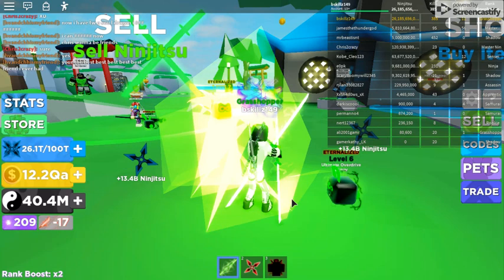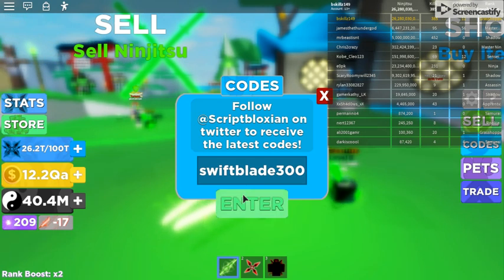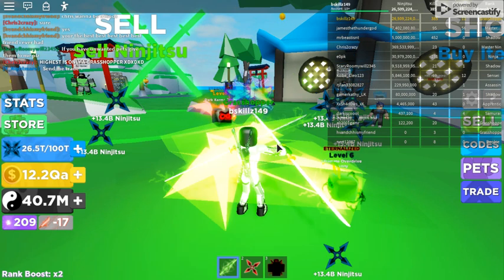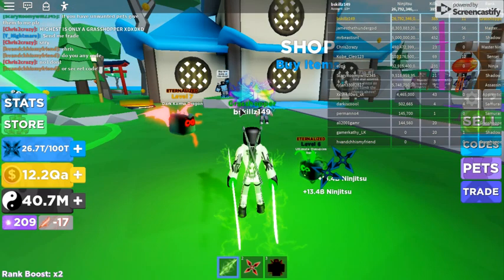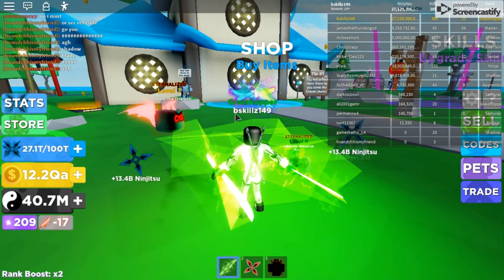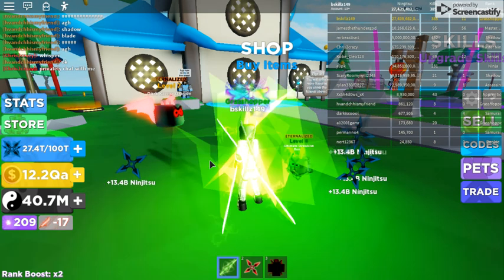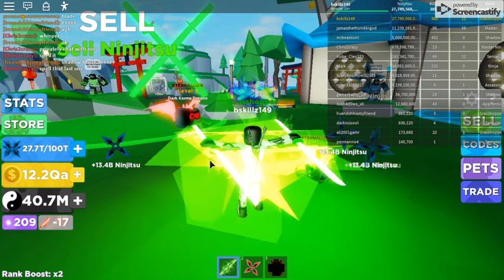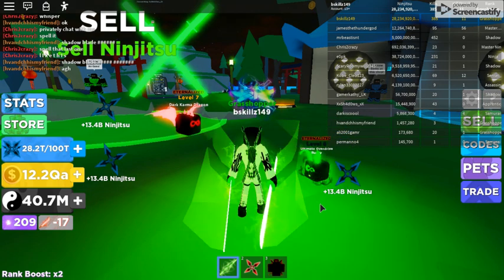Swiftblade300 New Code Ninja Legends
Active codes:
Swiftblade300
Masterninja750